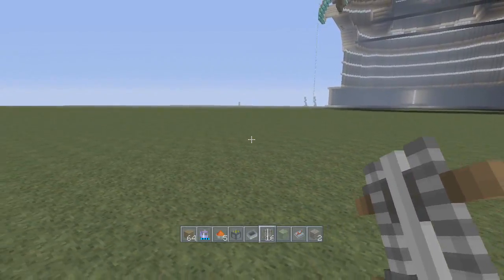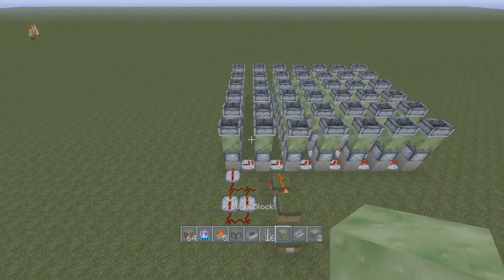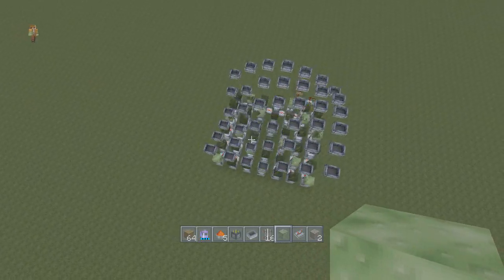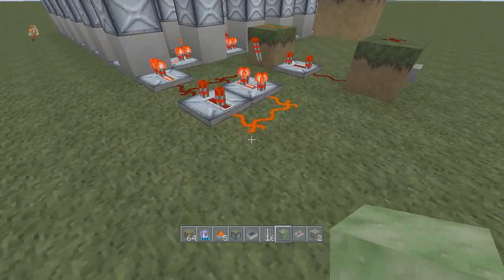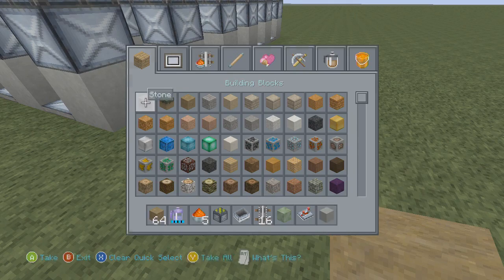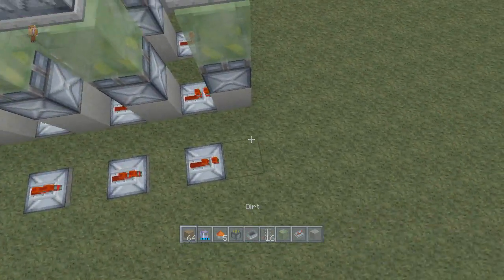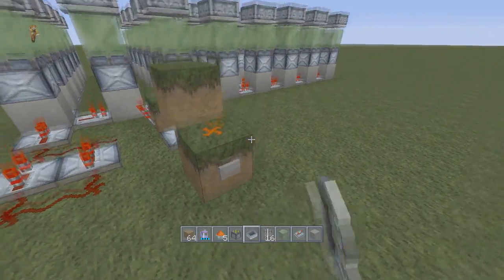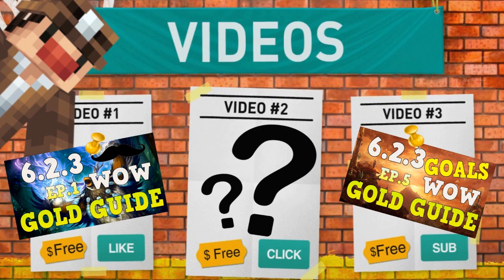Minecraft Xbox 360, PS3 & Wii U - Simple Machines Ep.4 Piston Wave Machine!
TU31 is out now! For Minecraft Xbox 360, Minecraft Xbox One & Minecraft WiiU! As well as Minecraft PS3, Minecraft PS4 , Minecraft PS Vita.